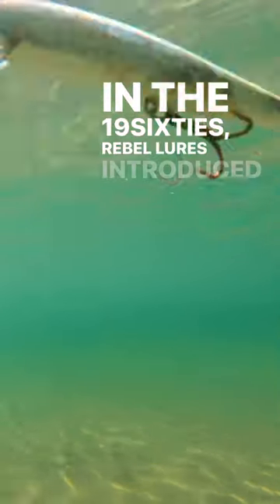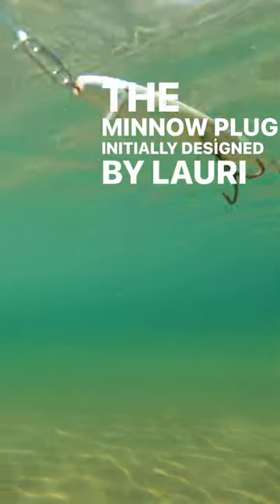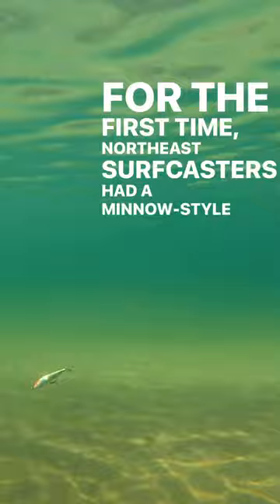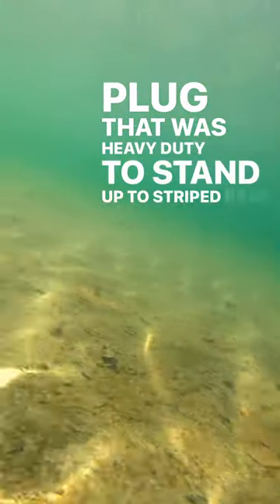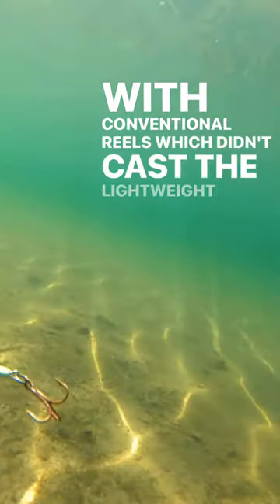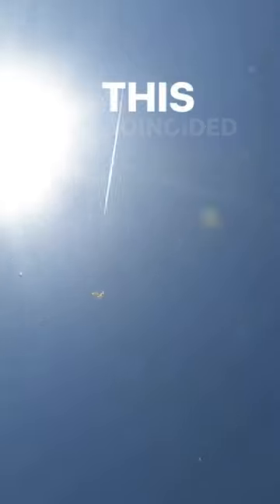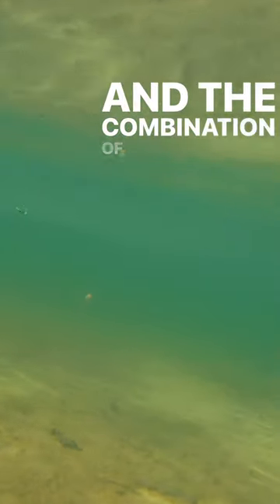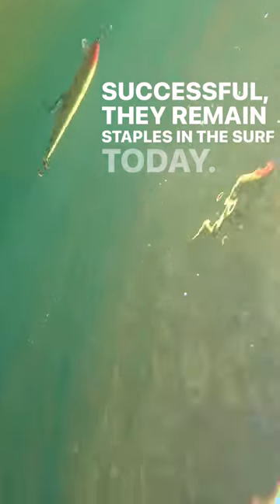The Rebel Minnow: A revolutionary surf casting lure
The Rebel Minnow helped revolutionize surfcasting. Next time you catch a striper on an SP Minnow, be sure to thank a Rebel.